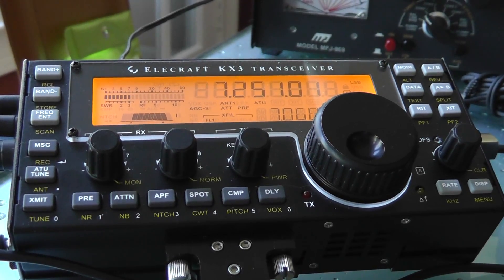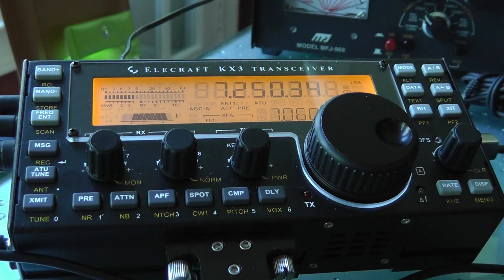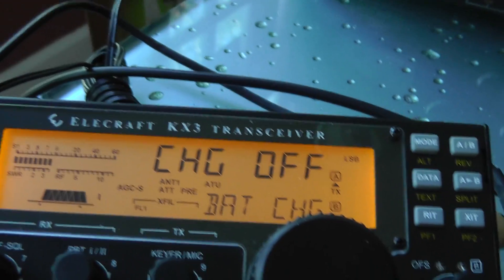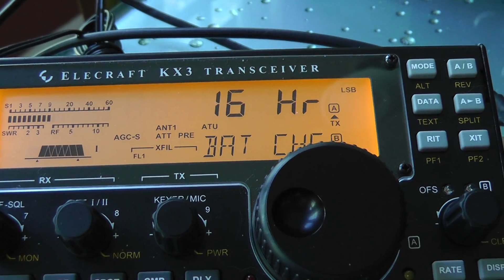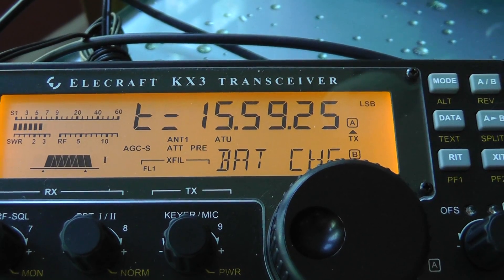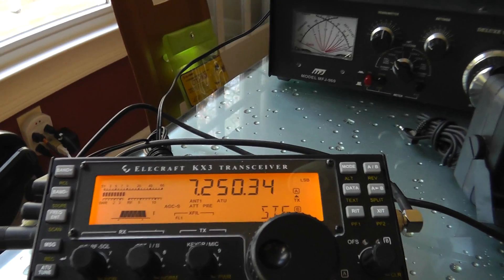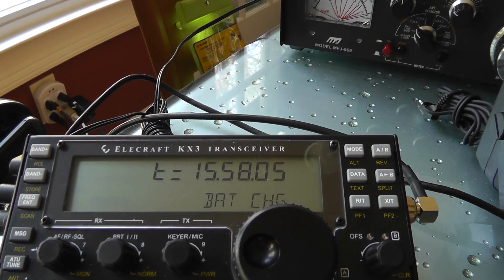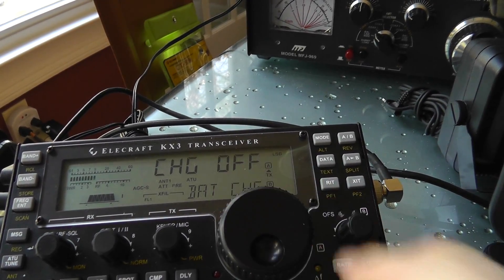How to charge batteries Elecraft KX3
How to charge NIMH batteries using the KXBC3 option for Elecraft KX3. There are certain menu setting that must be set and used in order to charge batteries. This short video explains how to use these in order to charge your batteries in your KX3!